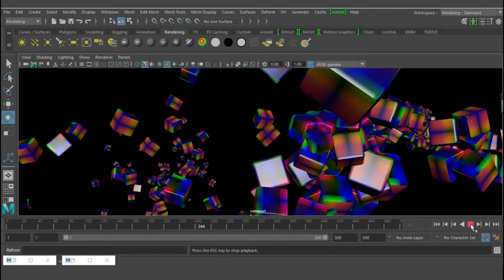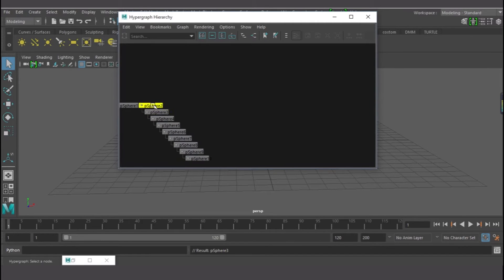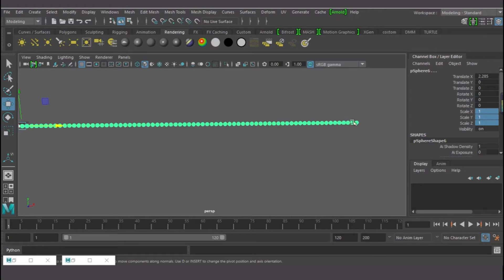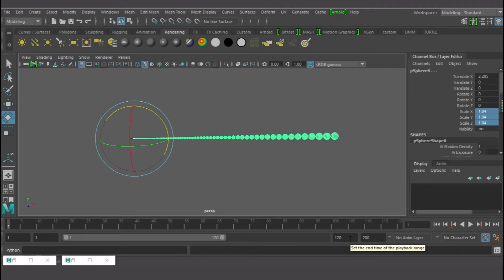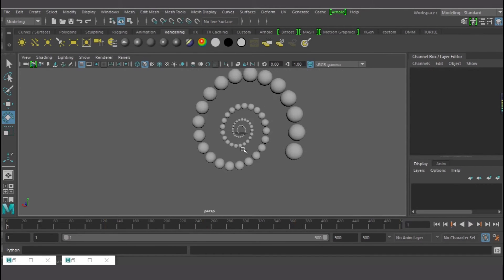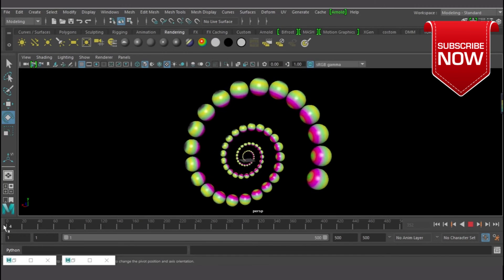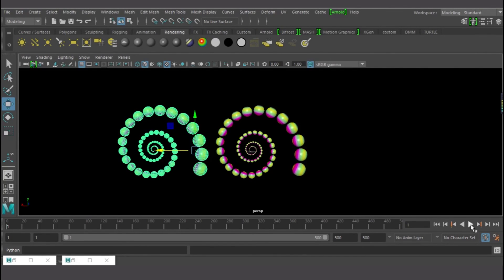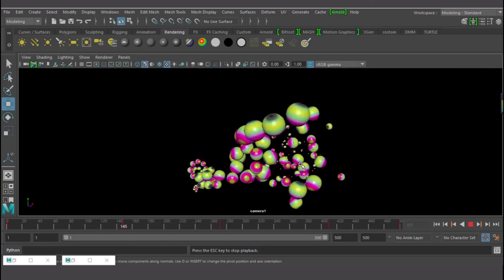Easy motion graphics in maya 2017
Ayinkulebe
Maya animations
Mash
SVG
Motion graphichs